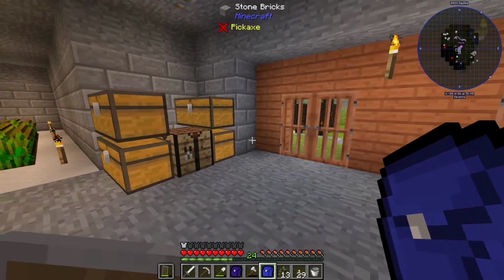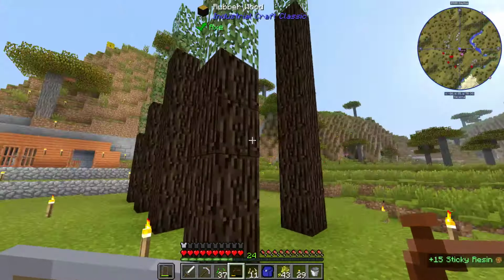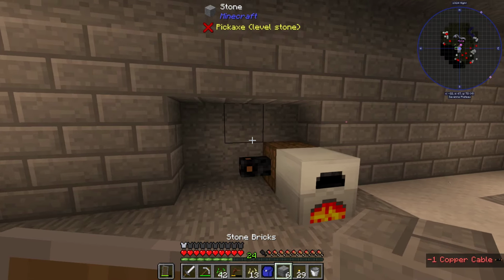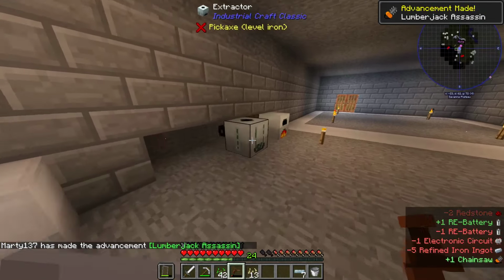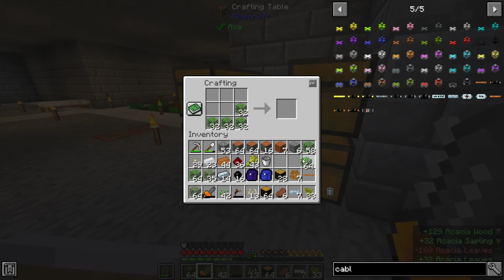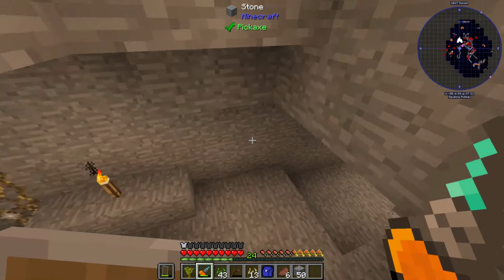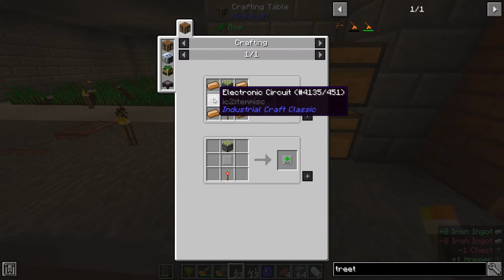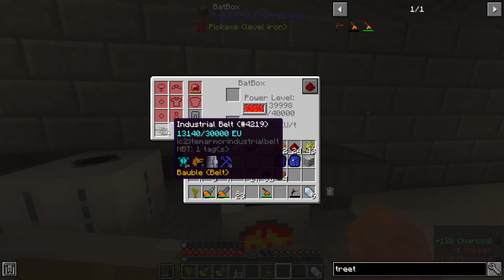NostalgiaTech Ep2 - IC2 Classic: Basic power, power tools and battery backup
I put together a small pack in 1.12.2 that has a lot of the old mods that were in the Technic pack.  Prepare to take a trip into nostalgia with mods like IC2 Classic, Buildcraft, Forestry, Railcraft and Thaumcraft.